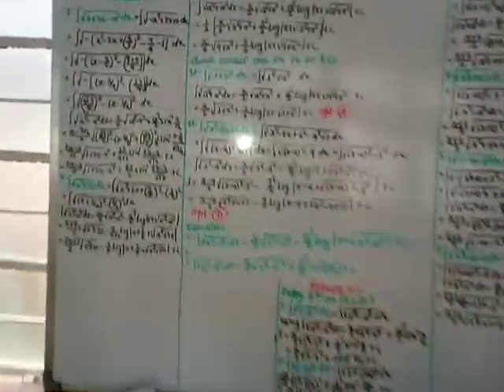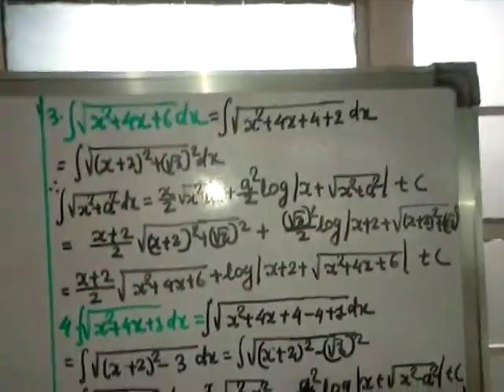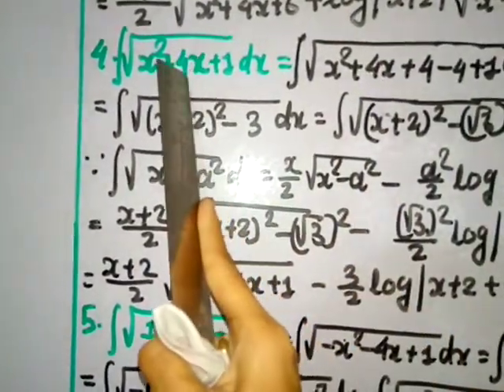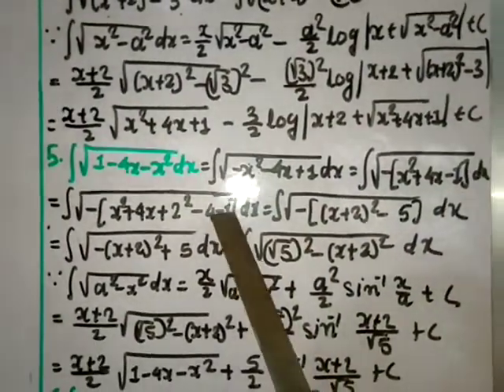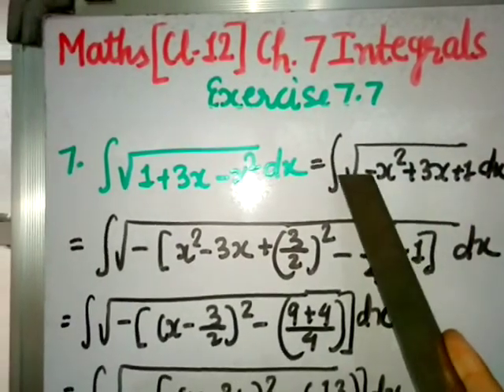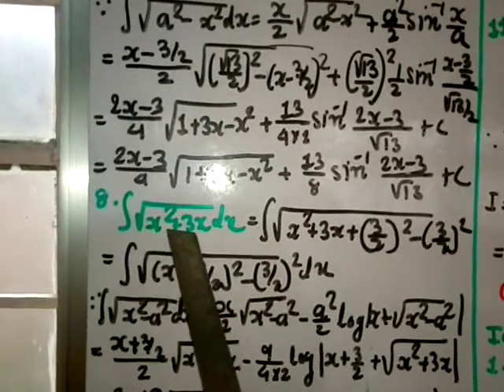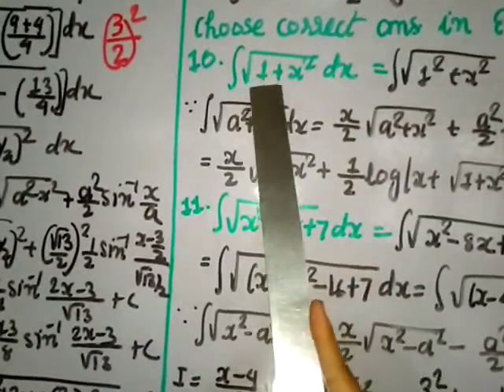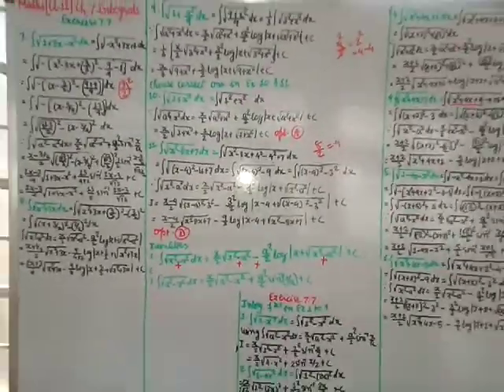Maths Cl 12 Ch 7 Integrals (Part 14) Ex 7.7 Q No 1 to 11